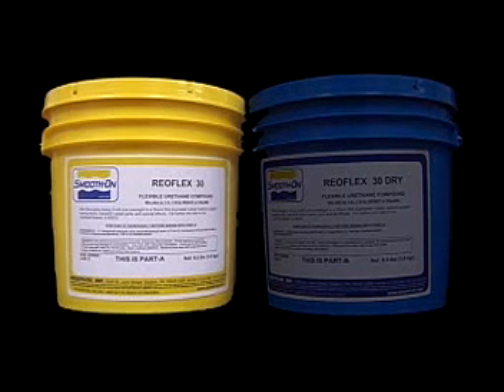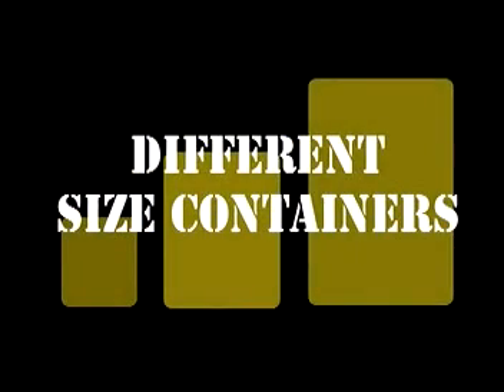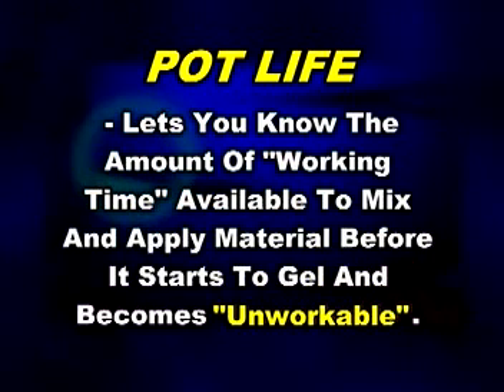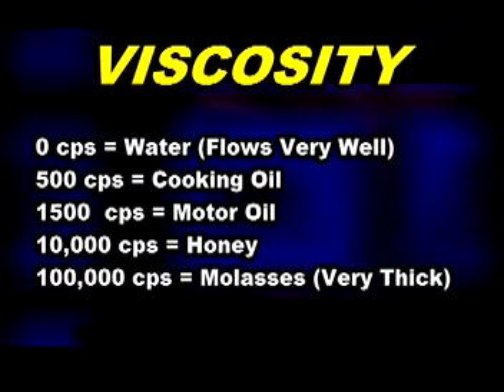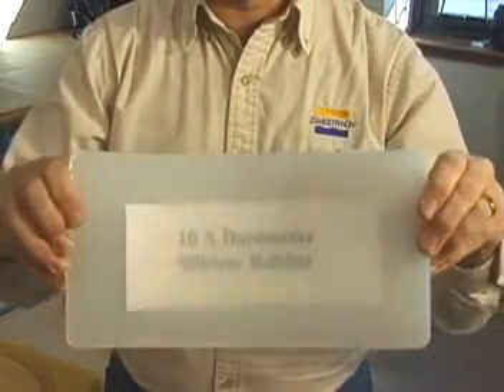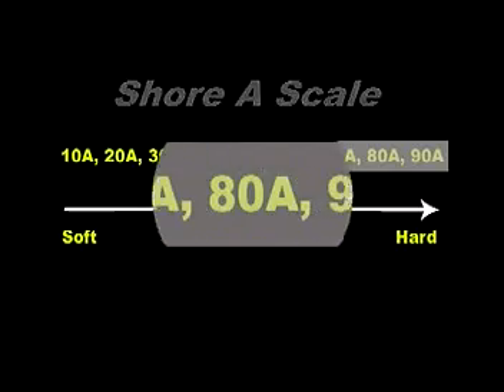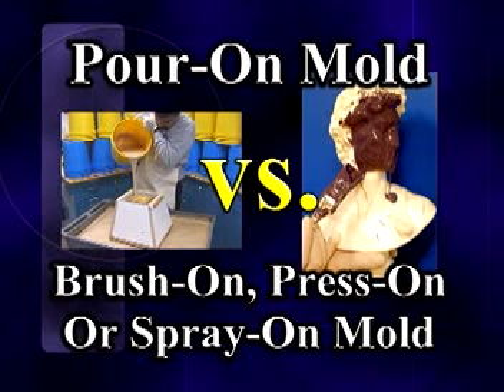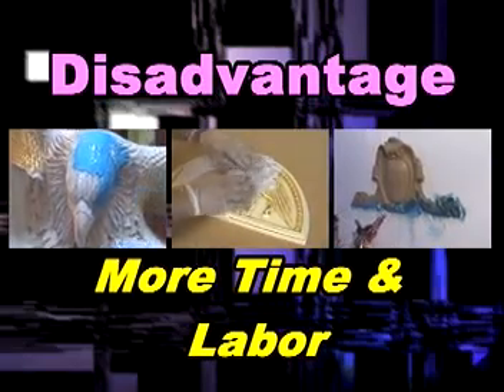Mold Making and Casting Terms and Definitions Cheat Sheet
Common terms and definitions in the mold making and casting processes from Smooth-On.